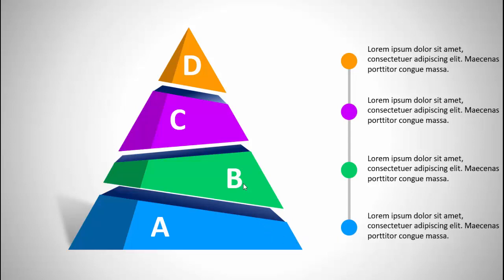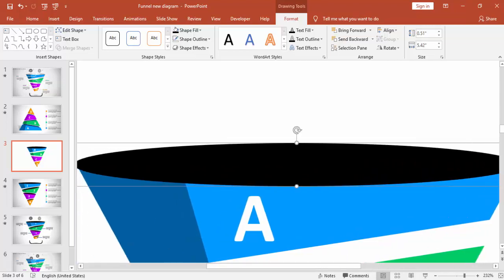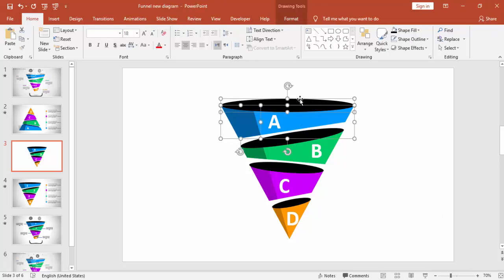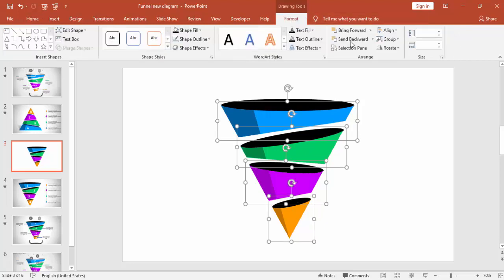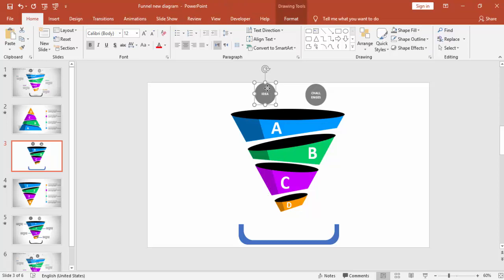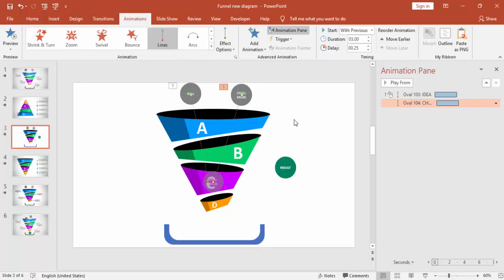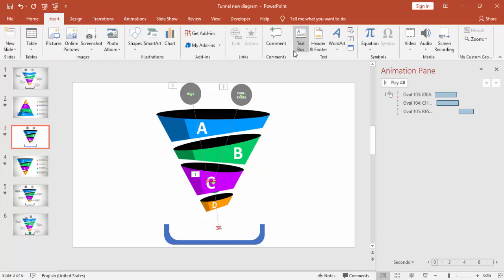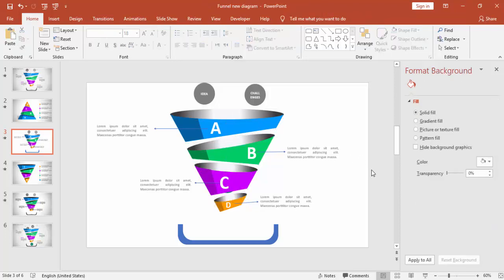Funnel design concept for PowerPoint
Use Funnel Design Concept for PowerPoint template to create attractive and unique sales and marketing funnel diagram presentations. The big fonts and colorful layers of the design are refreshing to the eyes. This can certainly stimulate positive activity from any audience.

This PowerPoint template is ideal for marketing analysis. It is a useful tool in planning for strategies and looking for boundaries between the sales processes. The user can utilize the diagram to predict the rate of deals. It can be used to present the sales process and management of the business to new members. The audience can visualize the effectiveness of a team or strategy on leading to a closed deal with clients.